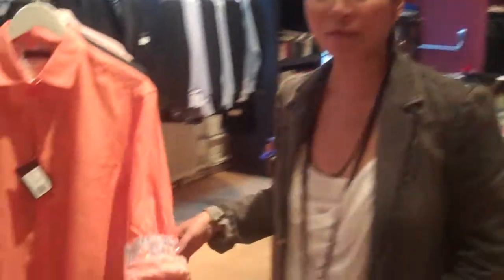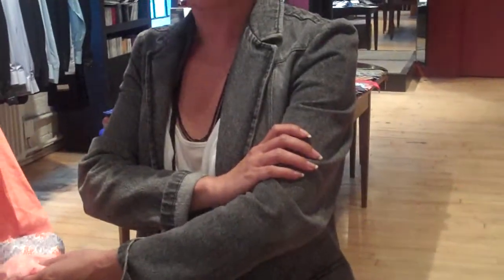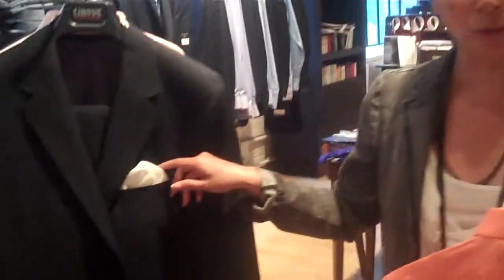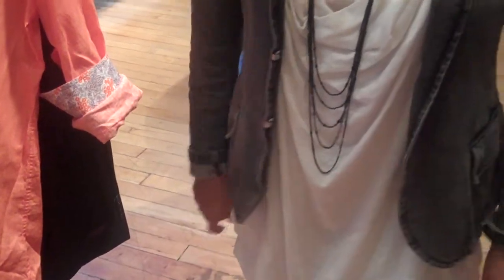Gotstyle - 3 Simple Style Tips on How to Look Better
- Melissa Austria gives three simple style tips on how to look and dress better. Read more on style and our menswear store location in Toronto on the Gotstyle blog.